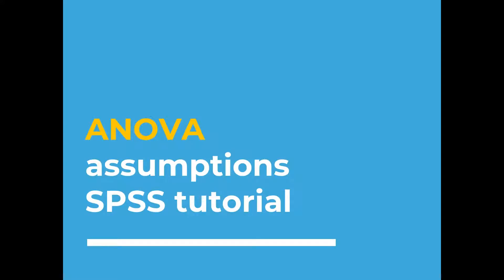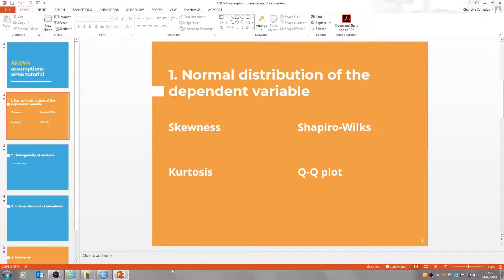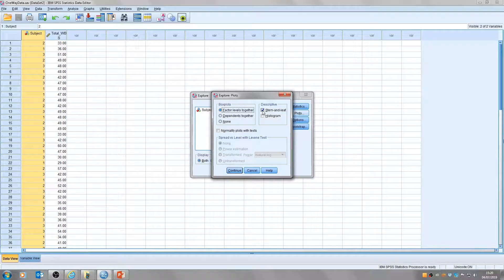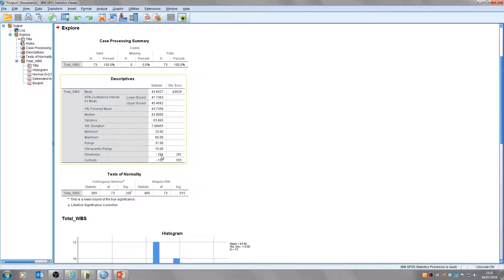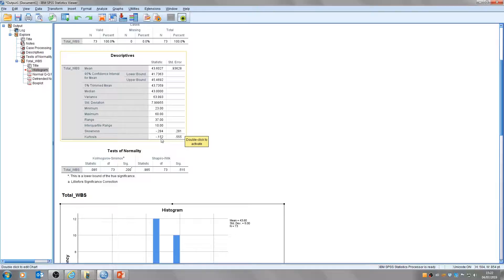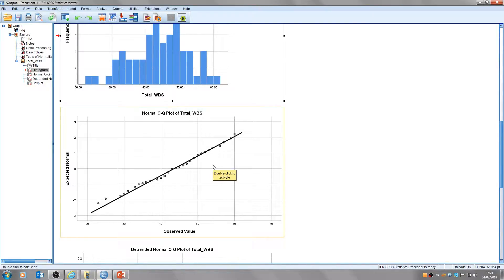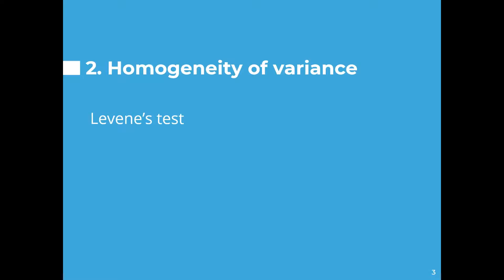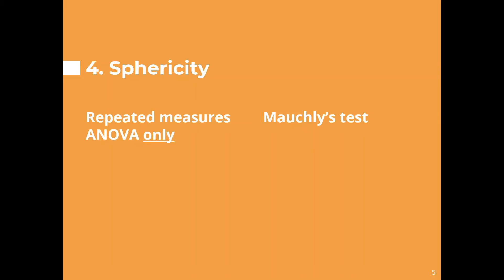ANOVA Assumptions - checking with SPSS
The assumptions of an ANOVA.

Tutorial guiding through the main assumptions of an ANOVA and how to check the assumptions haven't been violated using SPSS